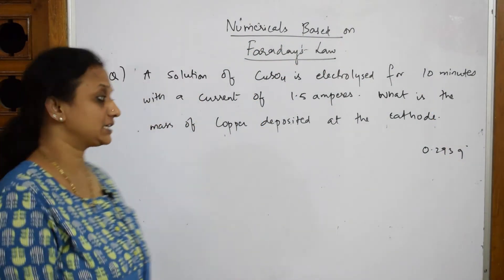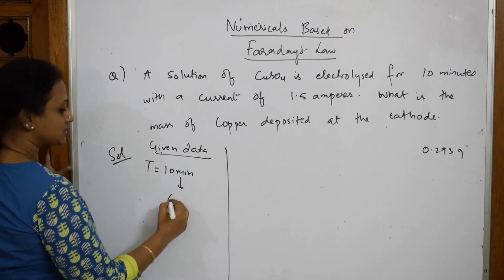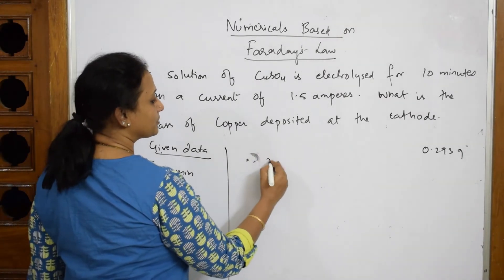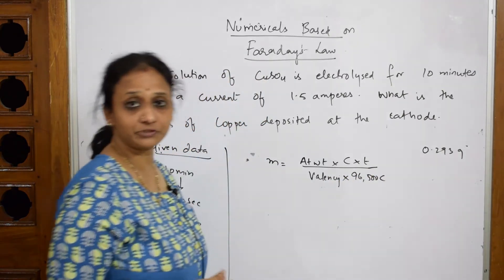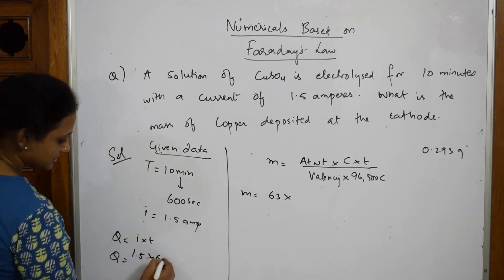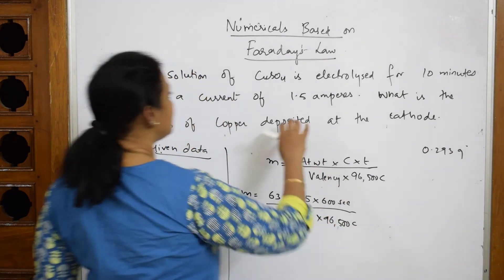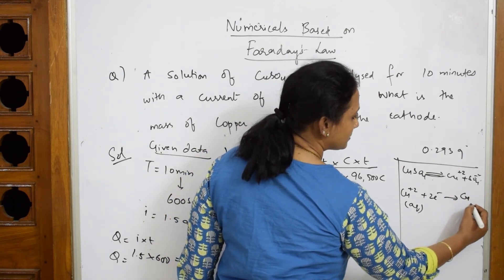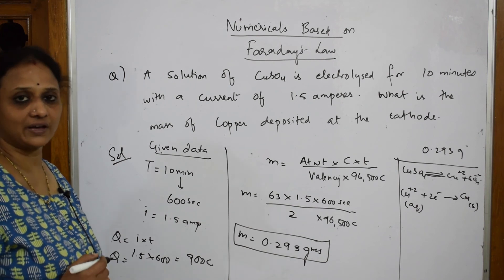Direct formula to calculate mass.. | part 45| electro CHEMISTRY | CBSE class 12|By Vani ma'am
Direct formula to calculate mass..

 BIOMOLECULES

 CHEMICAL BONDING